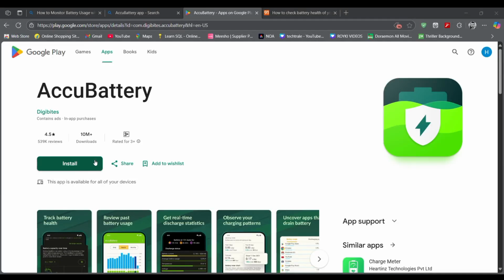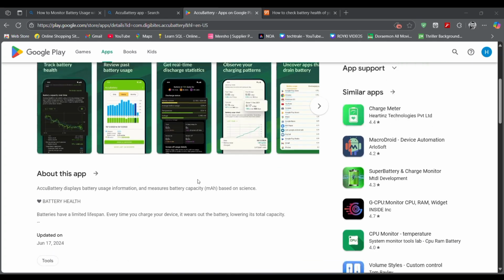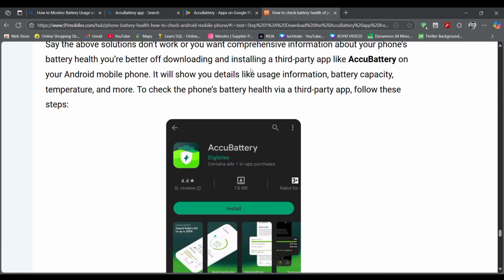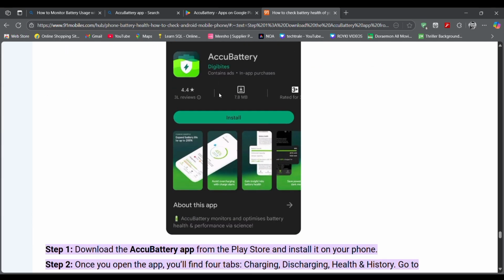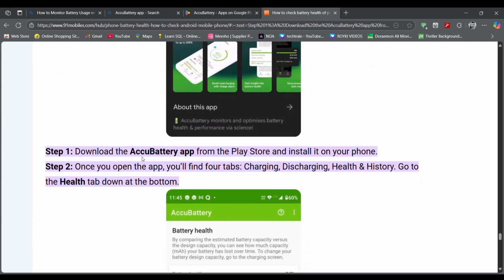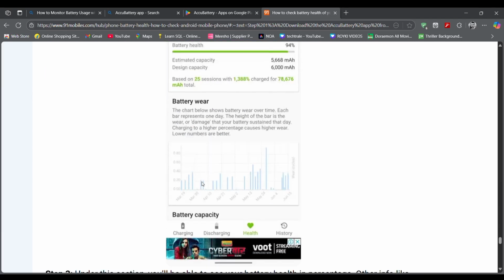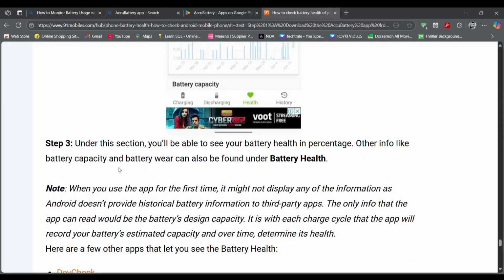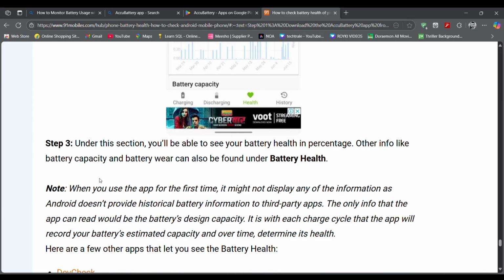NEW! How to Monitor Battery Usage with AccuBattery App 🔋 | Track & Improve Your Phone’s Battery Life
Wondering how to keep your phone battery healthy and lasting longer? In this 2025 guide, I show you how to monitor battery usage with the AccuBattery app step-by-step. Learn how to track charging habits, battery health, and app consumption so you can extend your device’s battery life and avoid unexpected shutdowns.

✅ What You’ll Learn in This AccuBattery App Tutorial:
📊 How to Track Battery Usage & Charging Patterns
🔋 Understanding Battery Health & Wear Level
⚙️ Setting Alerts for Overcharging & Battery Drain
💡 Tips to Improve Battery Life & Performance

⏳ Timestamps & Video Chapters:
0:00 Intro – Why Monitor Battery in 2025
0:20 Installing & Setting Up AccuBattery
0:45 Reading Battery Usage & Health Stats
1:00 Tips for Better Battery Care

🔥 Why Watch This AccuBattery Tutorial?
✅ Gain insights on your phone’s battery health
✅ Learn to prevent battery damage with smart monitoring
✅ Perfect for anyone wanting longer battery life

✅ Smartphone users with battery concerns
✅ Anyone wanting to maximize device performance
✅ Tech enthusiasts tracking battery health